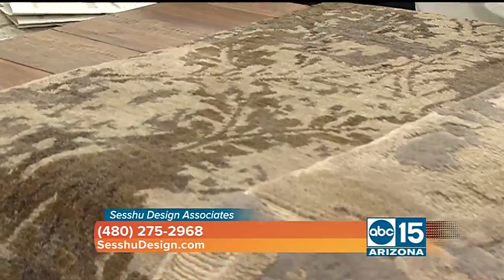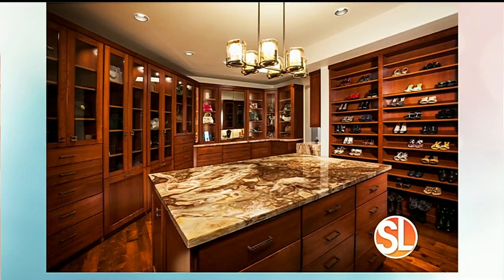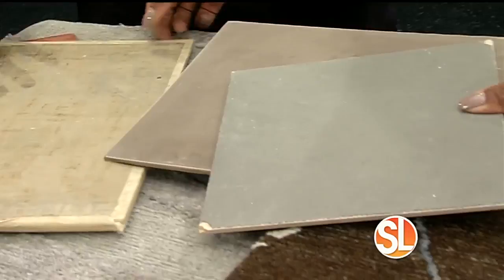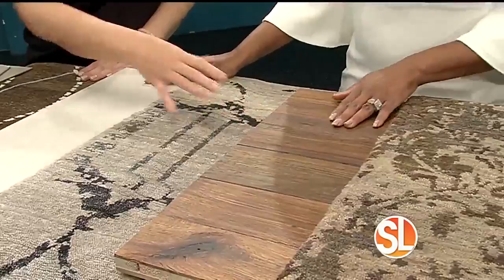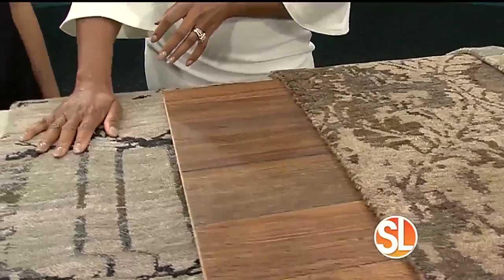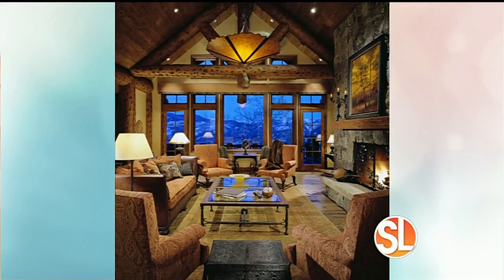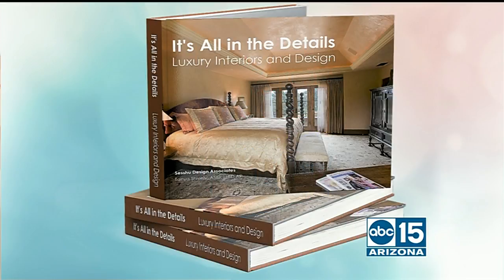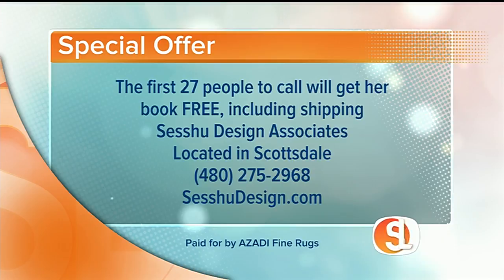Interior Designer, Tanya Shively has written two books on the subject